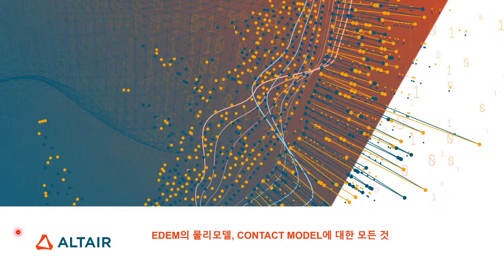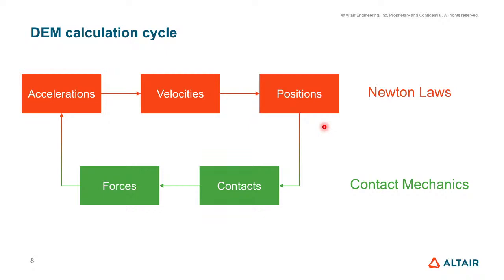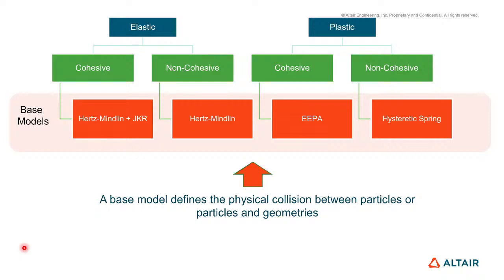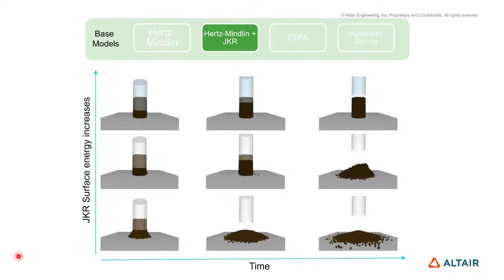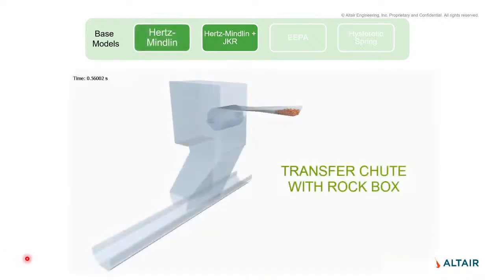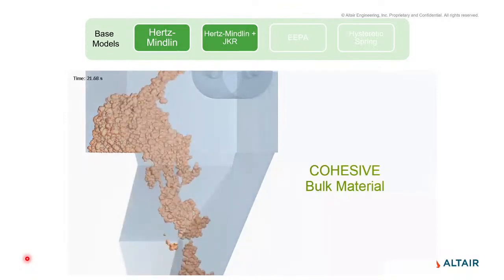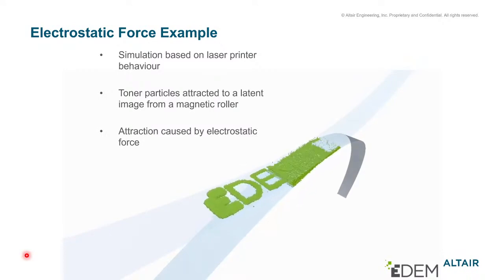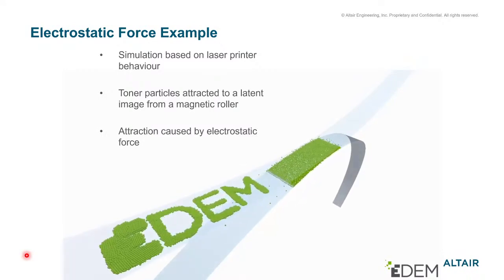EDEM | Altair EDEM의 물리모델, Contact model에 대한 모든 것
입자 거동 전문 시뮬레이션인 Altair EDEM에서 가장 기본이 되는 입자의 접촉과, 접촉 후 일어나는 물리적 거동을 표현하는 방법(Contact Model)에 대해 설명합니다.